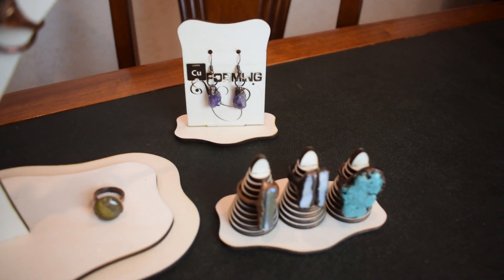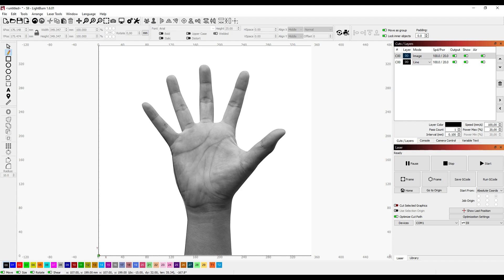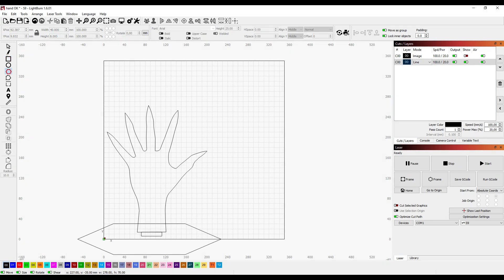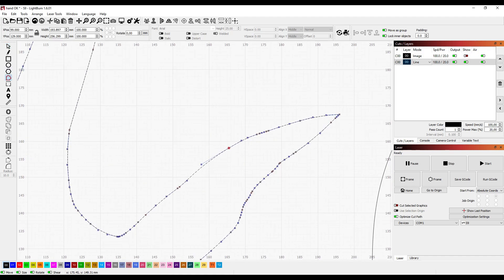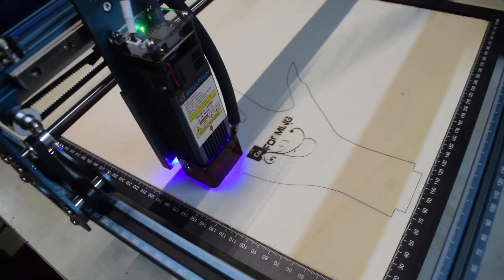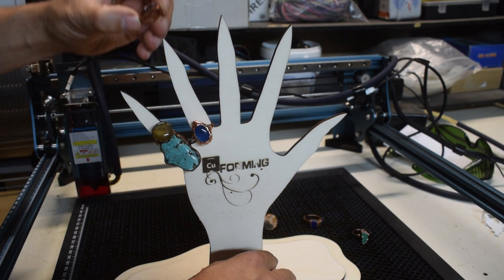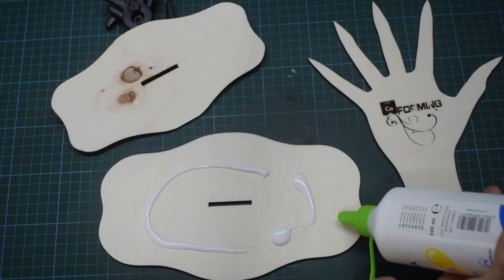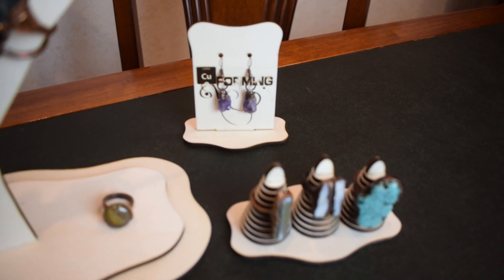I made a Laser Cut Hand Display for Rings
Get ready for a fun adventure in crafting! I'm making a super cool hand-shaped display to show off all your favorite rings. Watch as I use a laser cutter to create this awesome jewelry stand that's perfect for your shop, your room or as a gift for a friend. Let’s get creative and have some fun!

If something seems missing, or it's not very clear to you, there will be more explanations in my blogs.

Sculpfun S9

CuForming is a project of passion born from our love for both science and crafting.
Since 2018, we've been exploring the fascinating world of electroforming, where we merge the wonders of electrochemistry with geology, botany, zoology and the artistry of crafting.
Copper, with its versatility and beauty, is our favorite material to work with, and our designs are inspired by the intricate textures found in nature.
Through experimentation with chemicals, various materials, and the electroforming process, we create unique pieces that celebrate the intersection of science and art.
With inherited skills in electrical engineering, painting, sculpting and materials assembly, and the curiosity about new technoligies such as 3D printing, CuForming is where science meets creativity.